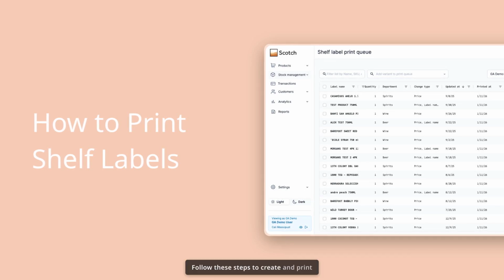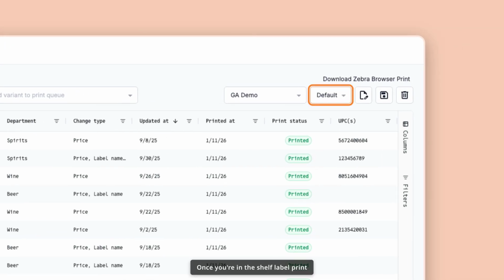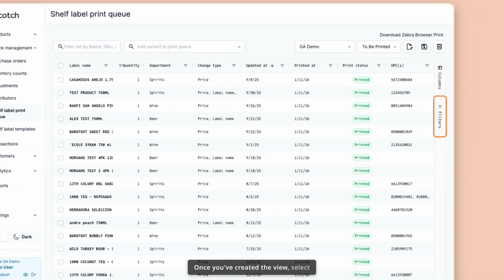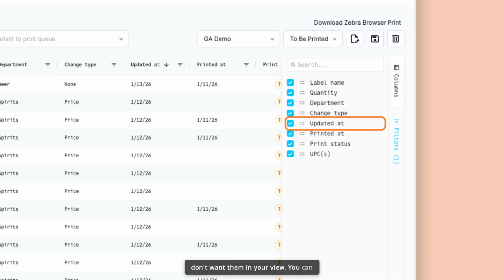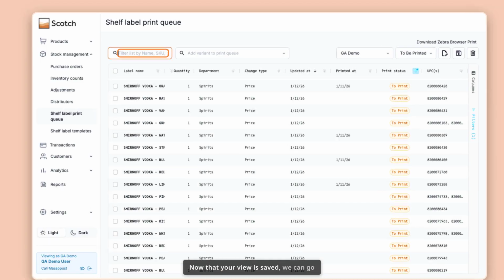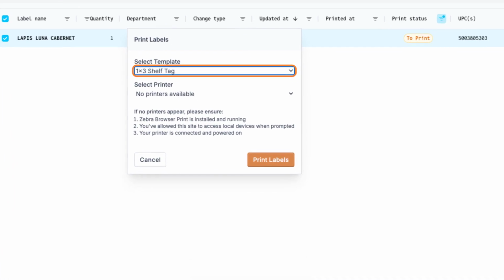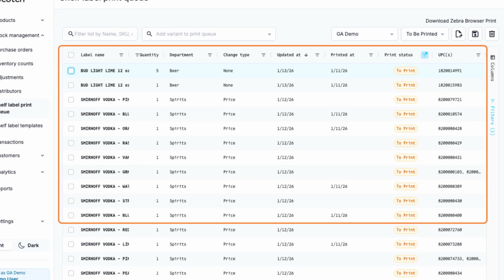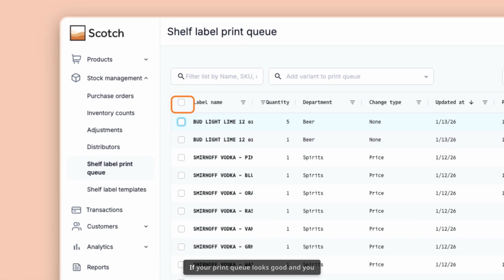How to Print Shelf Labels